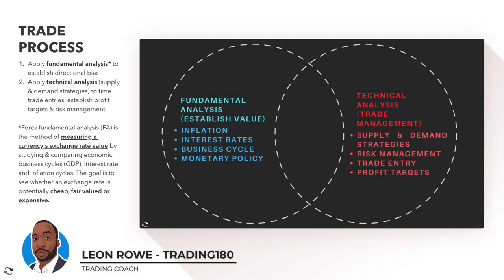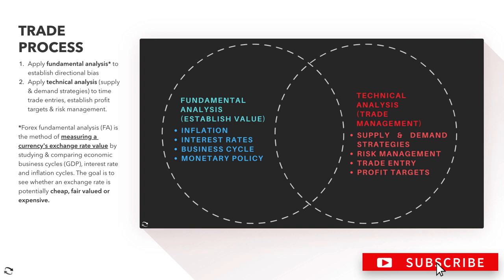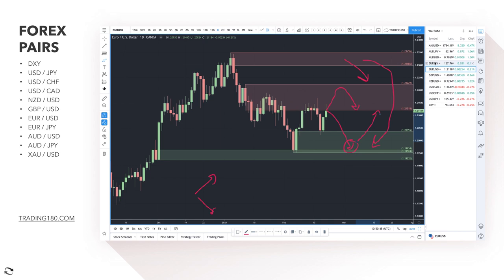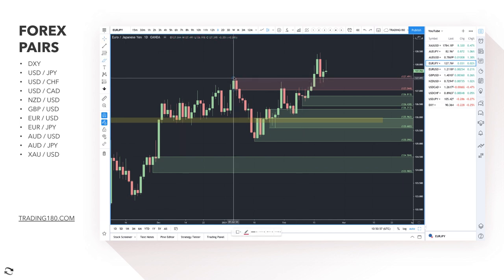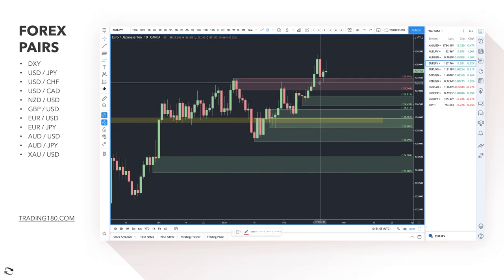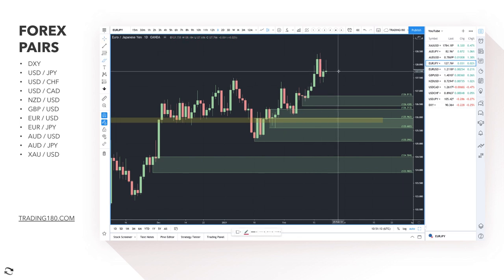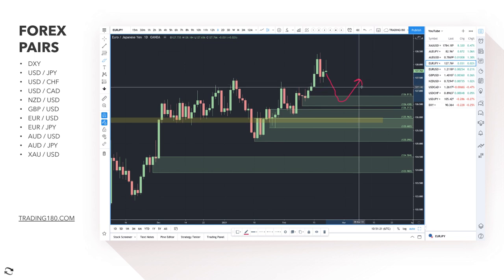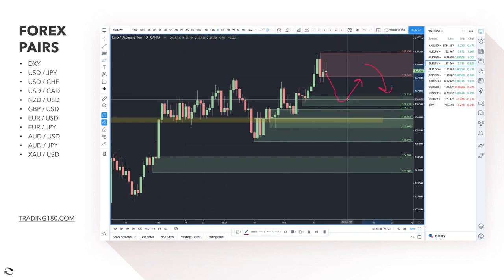Supply And Demand Weekly Forex Market Analysis | Fundamentals & Technicals (Including Gold)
TIMESTAMPS
0:00​​ - WEEKLY FOREX MARKET ANALYSIS WELCOME
1:55​​ - FOREX CALENDAR WEEK AHEAD
3:27​​ - FOREX SUPPLY AND DEMAND MARKET ANALYSIS